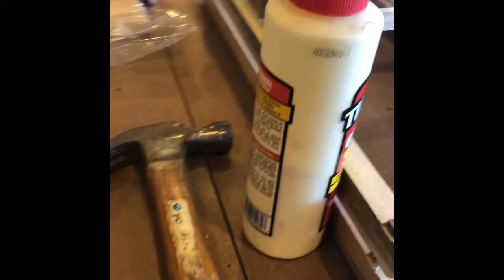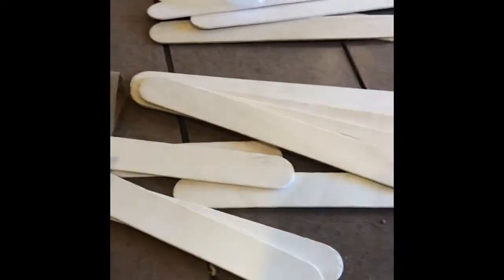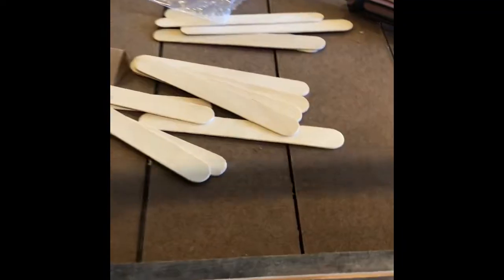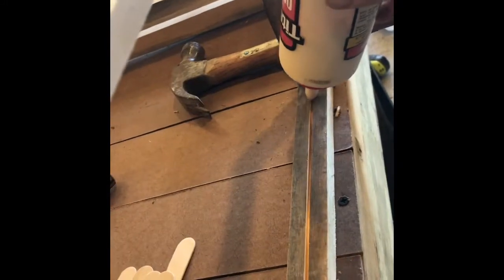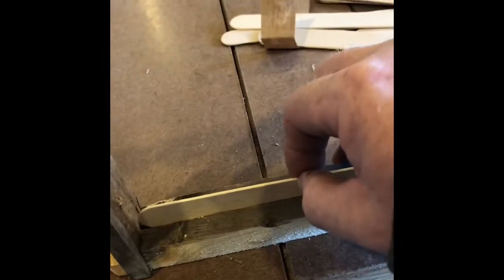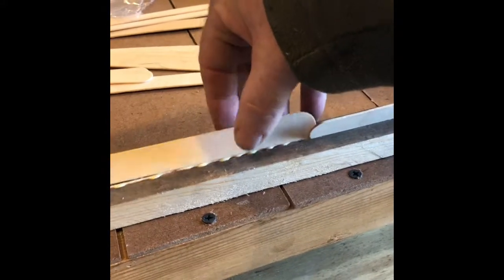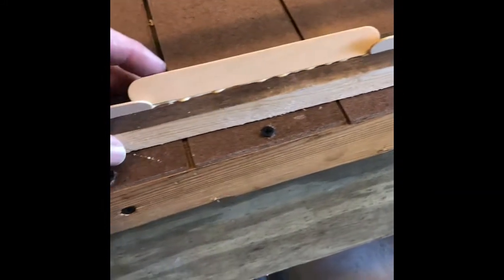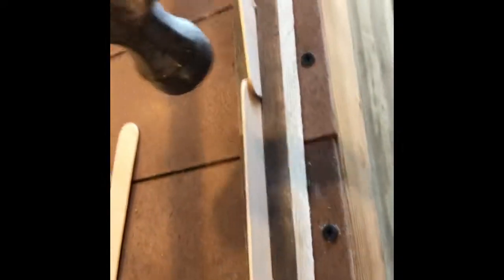Starter strip tip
Here is how I prepare my brood frames.